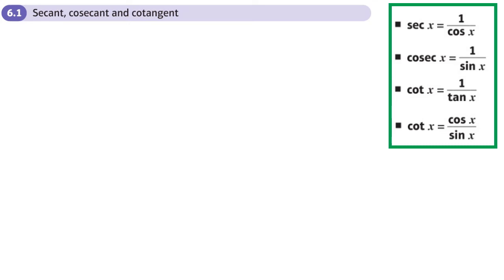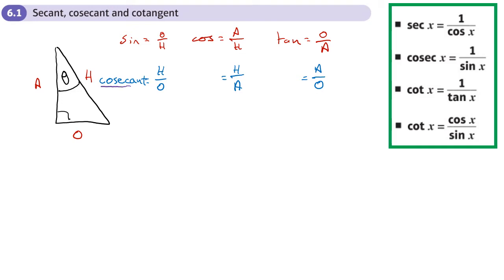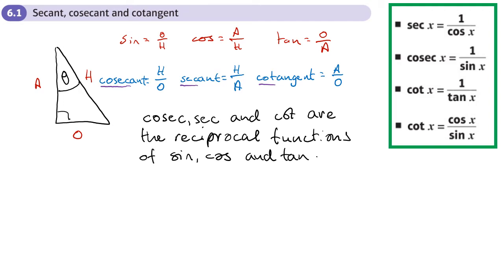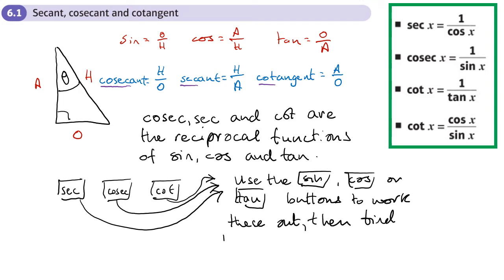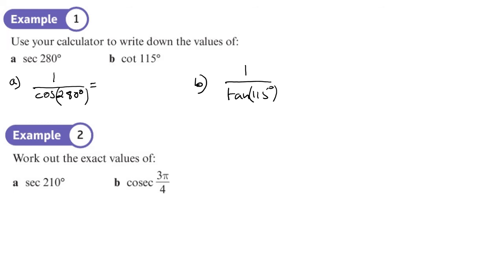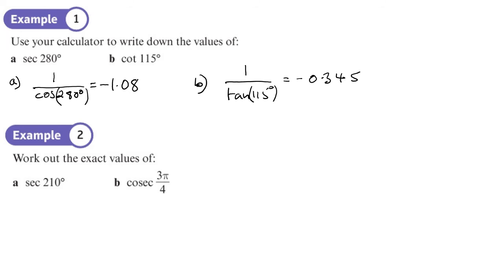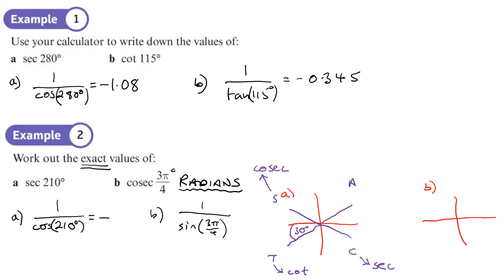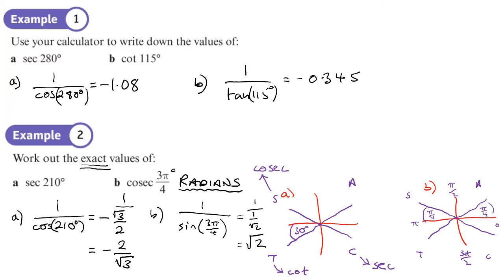6.1 Secant, Cosecant and Cotangent (PURE 2 - Chapter 6: Trigonometric functions)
hindsmaths An introduction to the reciprocal trig functions sec, cosec and cot

ERROR!!:  The answer for 1a should be 5.76 and for 1b it should be -0.466.  Always check your calculator is in the correct mode (RADINS/DEGREES).  Both of these answers are given to 3 significant figures

0:00 Intro
4:14 Examples 1 and 2
11:55 End/Recap